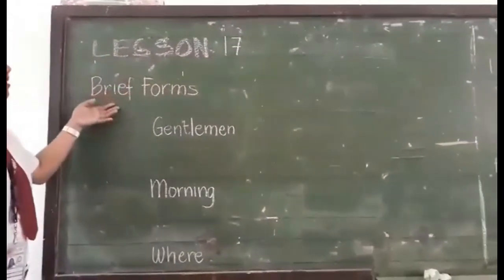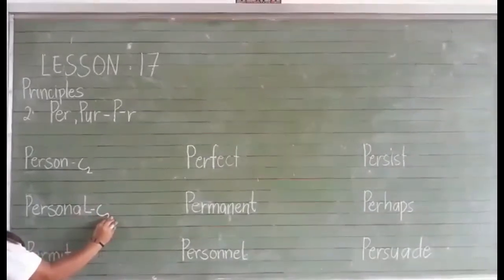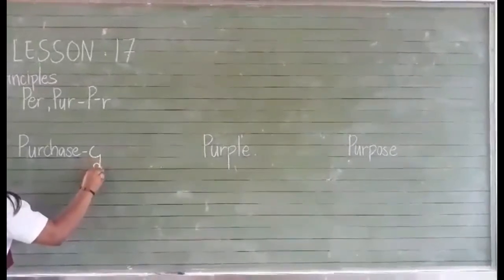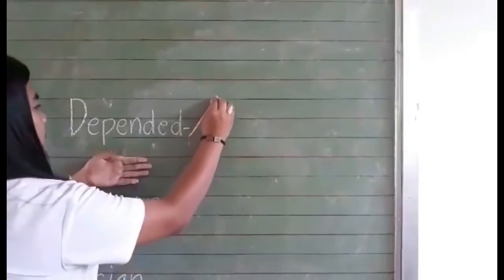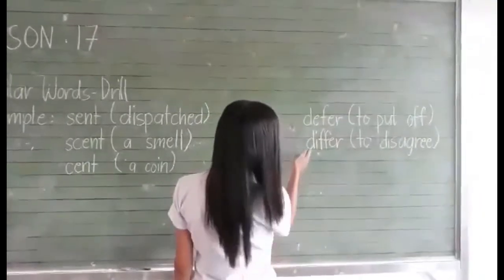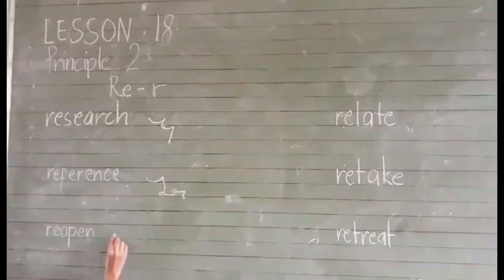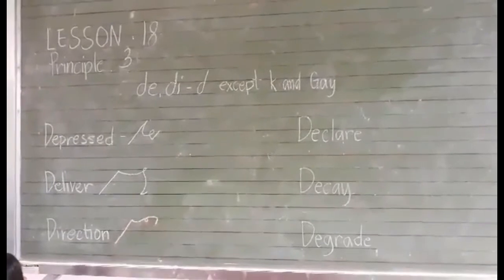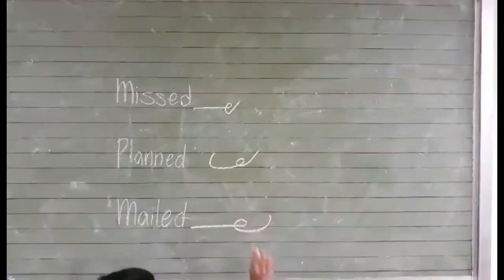STENO LESSON 17 & 18